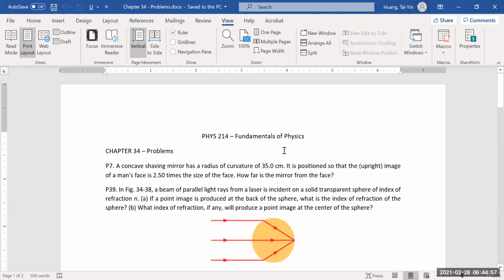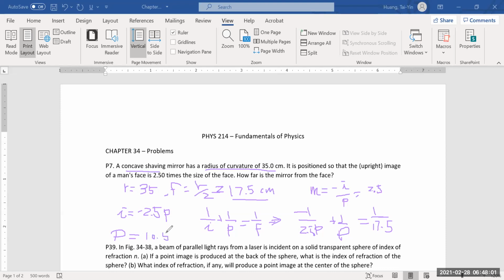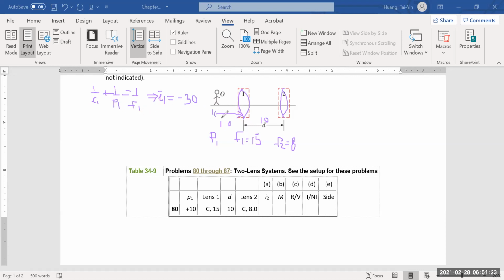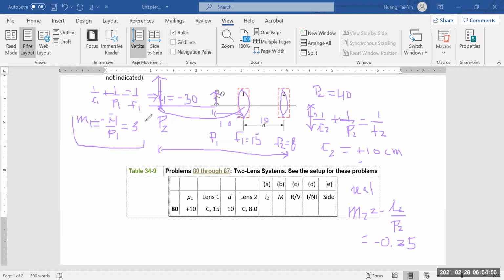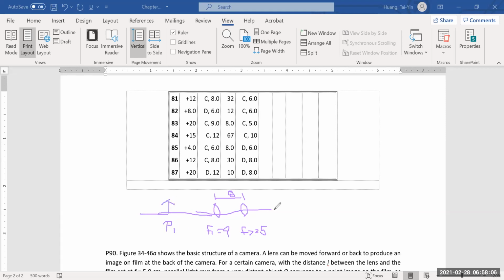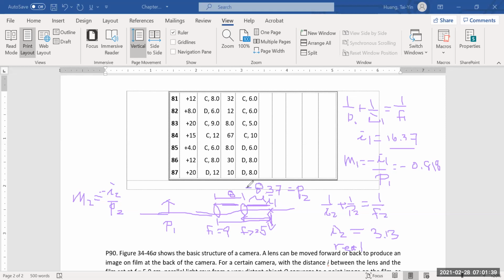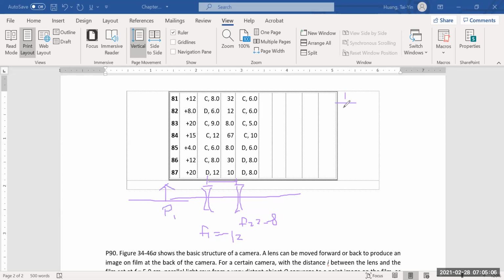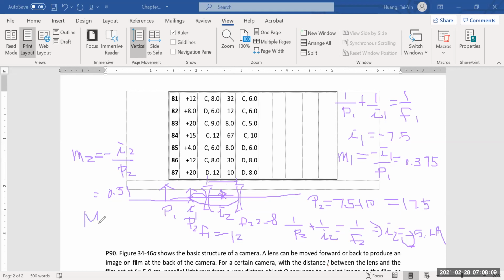CH 34 Problem Solving